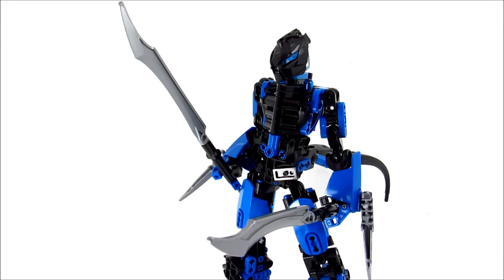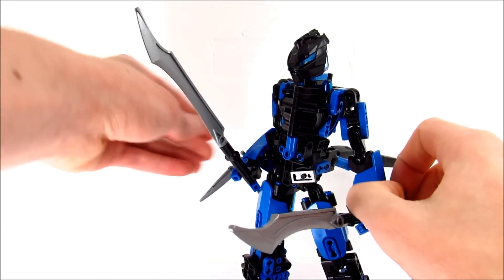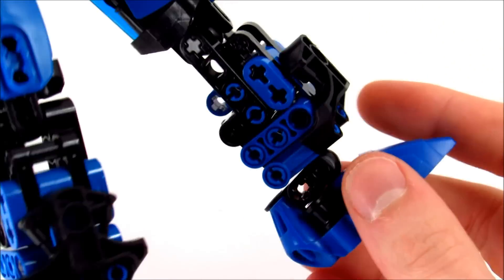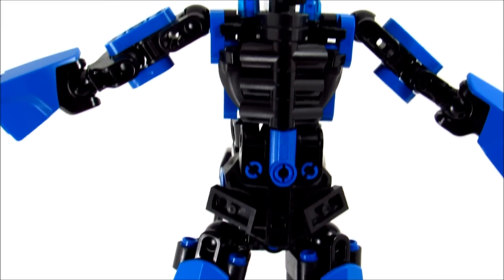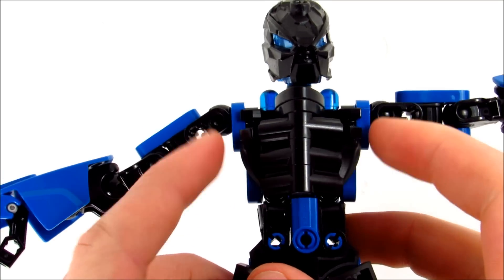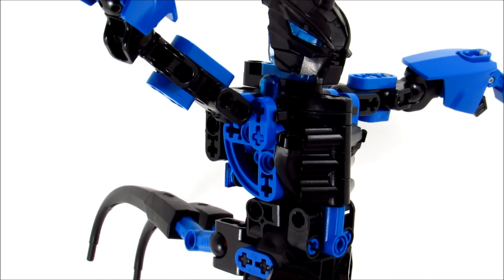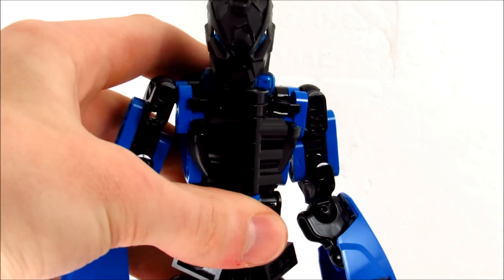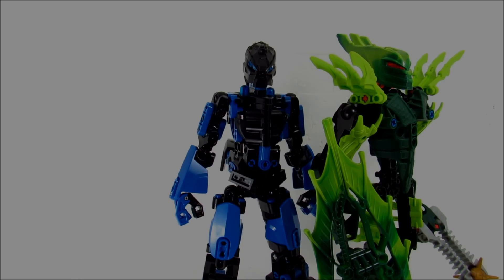Bionicle MOC Review: Minnix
Another video review! I'll finish up the last couple of these for the MOCs I have posted so far, than I'll actually upload some showcases for new creations!